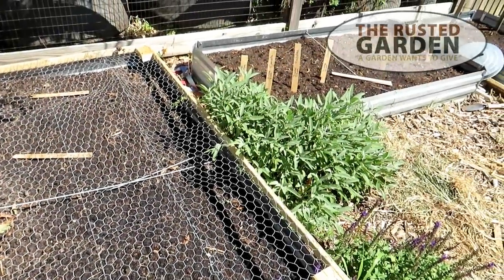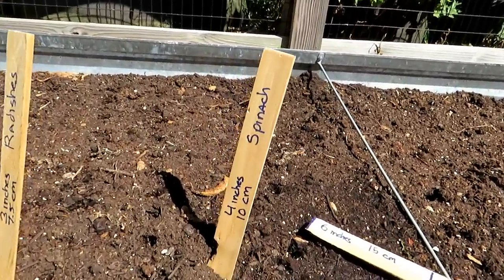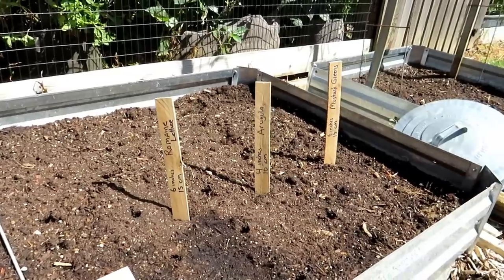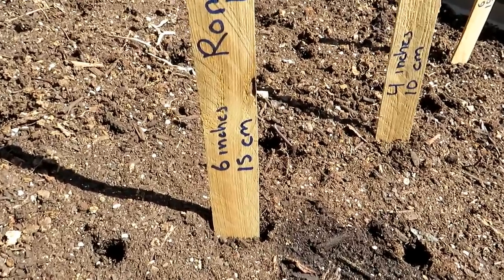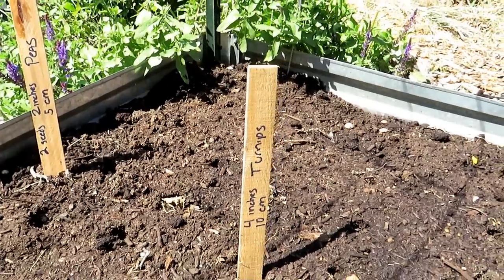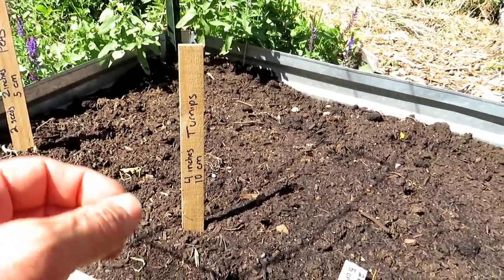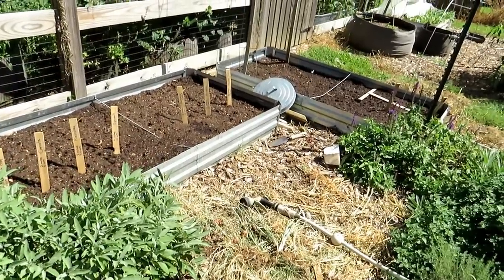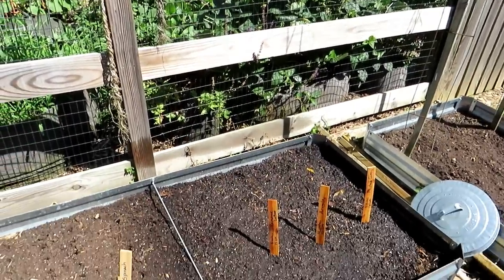9 Fast Growing Crops to Plant in September for a Fall Garden: Direct Seeding & Seed Spacing Details!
9 of my must grow frost tolerant vegetables and their spacing needs. I plant these every year for a fall and winter garden. Lettuce, spinach, carrots, radishes, root crops and more. They love the cold weather!

A 2 in 1 Garden Crop Protector & Garden Trellis: A Versatile, Inexpensive, and Easy DIY Project!